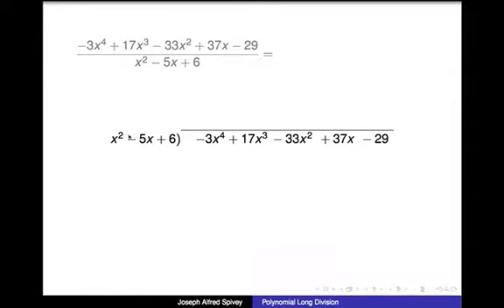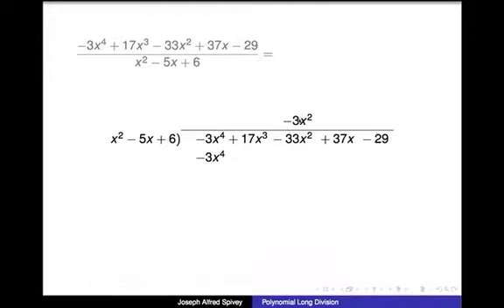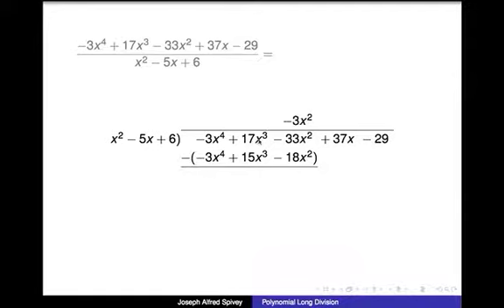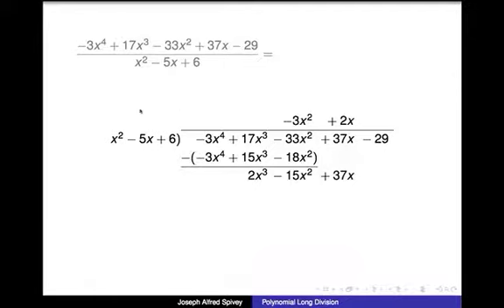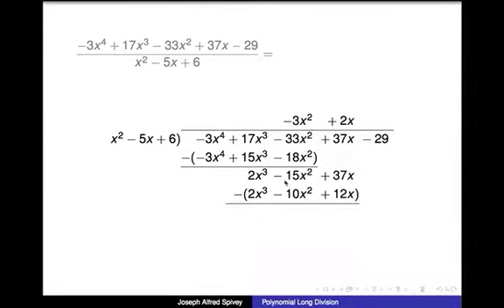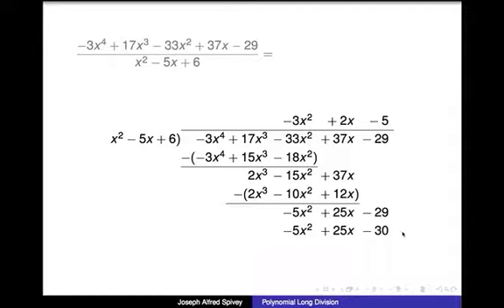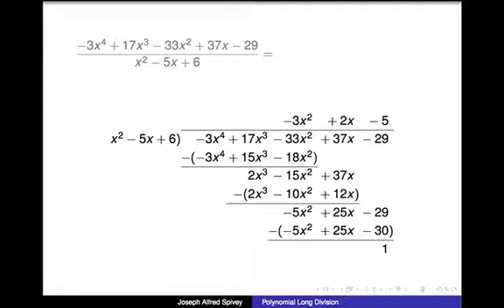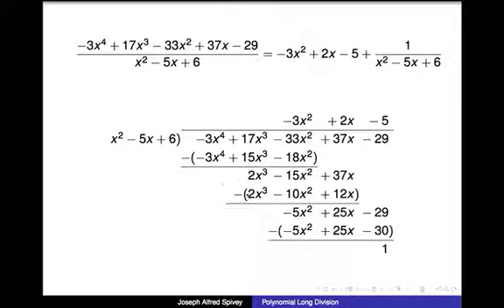PolynomialLongDivisionMovieSmall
This video shows the process for polynomial long division, which is useful for integrating a rational function where the degree of the numerator is greater than or equal to the degree of the denominator.